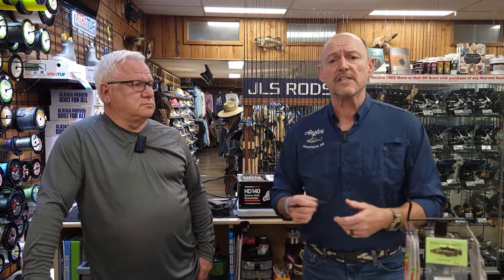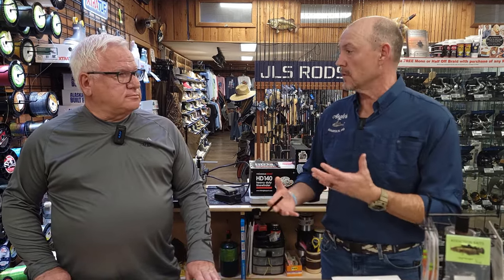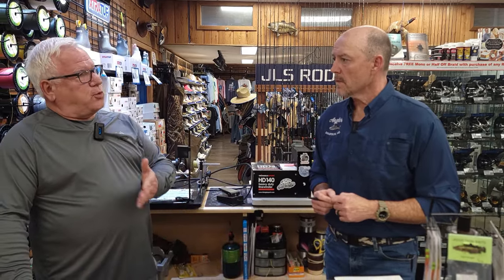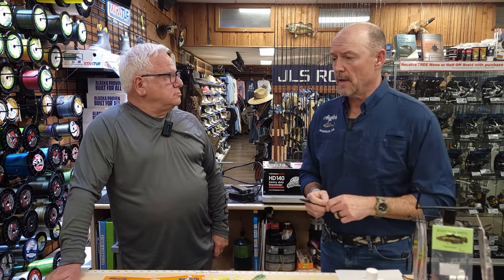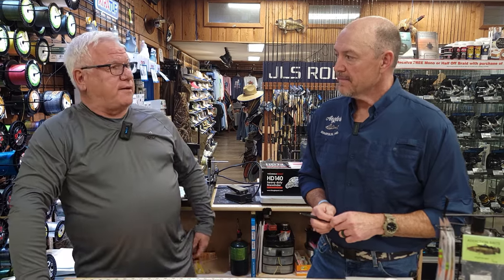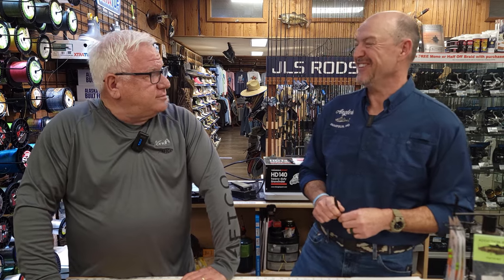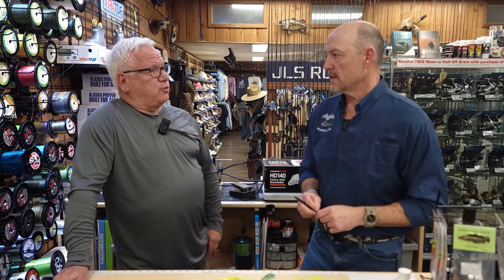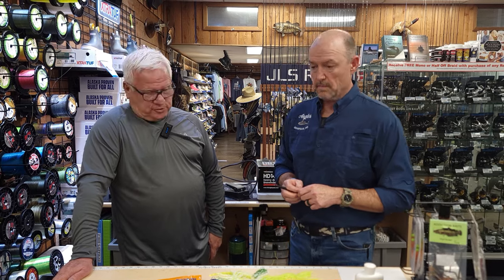Striped Bass Jigging Tips & Tricks with Bill Montgomery!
We'll be having our Light Tackle Event on April 13th where you can find amazing deals such as 15% off ALL Rods, Reels and Combos as well as an additional 10% off with a trade in of a functioning Rod, Reel or Combo! We'll also be hosting a Parking Lot Extravaganza alongside Combos For Kids and the Annapolis Police Foundation where we'll be offering Games/Prizes, Raffles, Food and Vendors! You can find more information about this amazing event on our website down below!